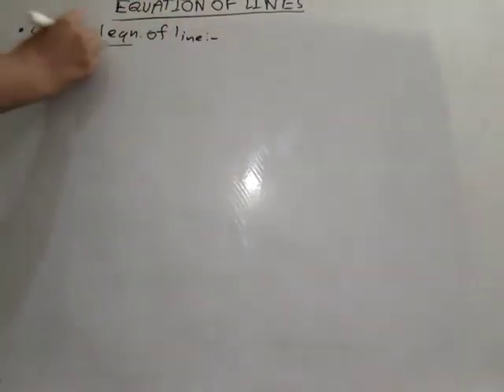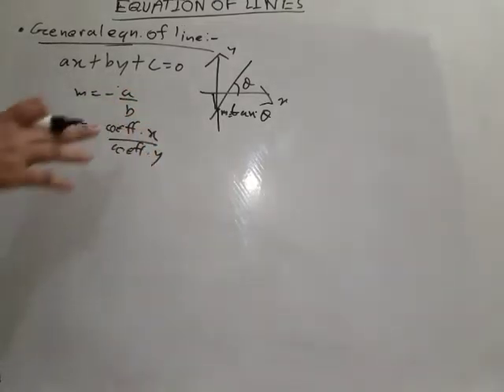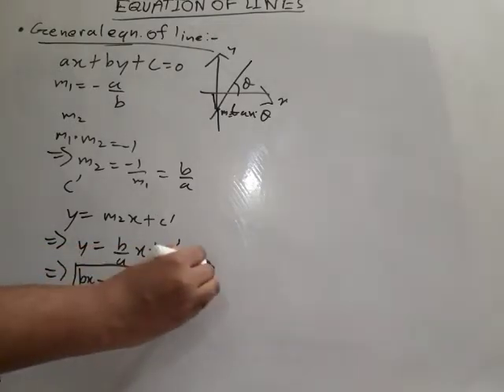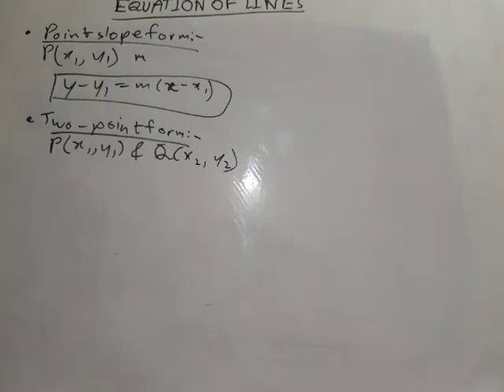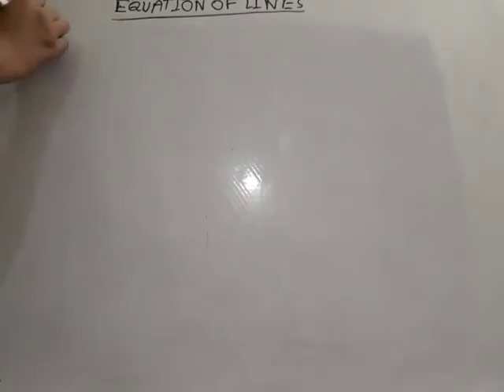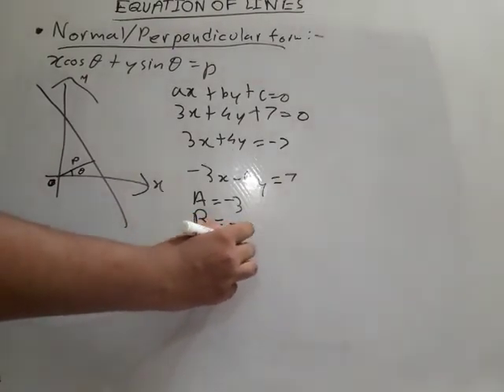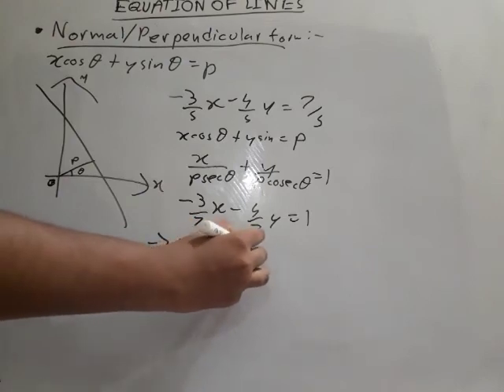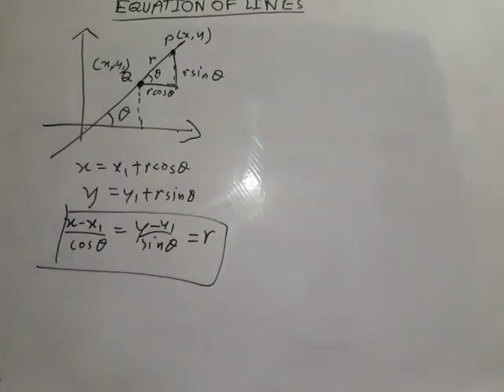Equation of straight lines analysis(PART 1, Mathematics)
This video covers al types of equation of straight lines like point-slope form, two-point form, normal form, distance form, and general equations.